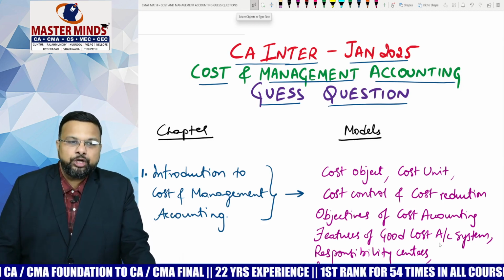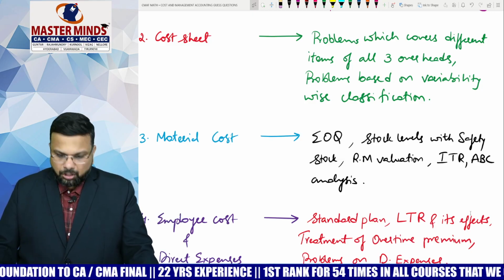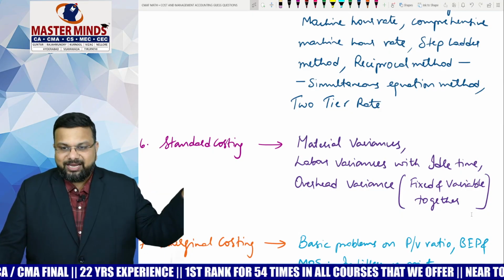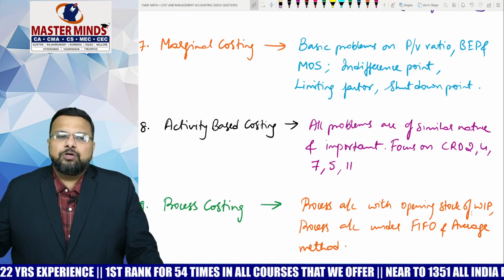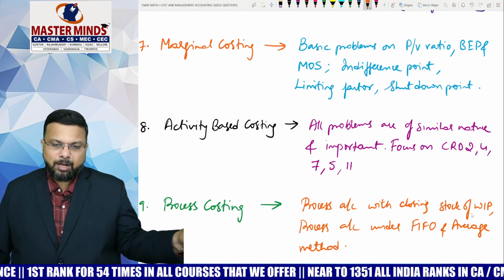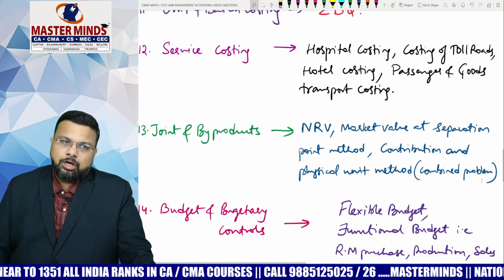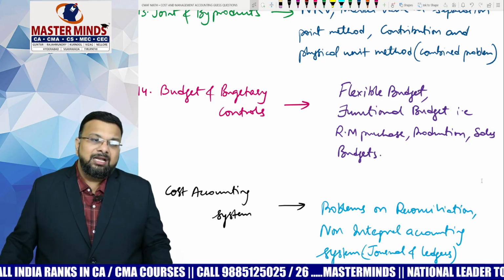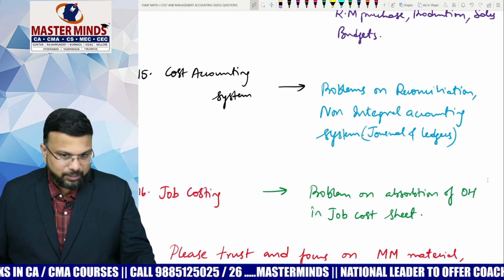CA Inter Cost & Management Accounting Guess Questions Jan 25 Attempt